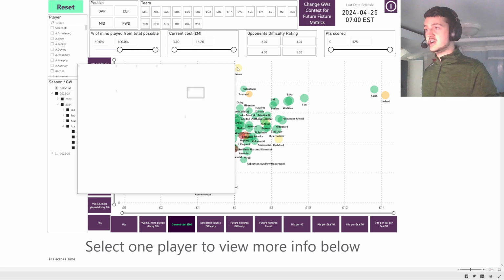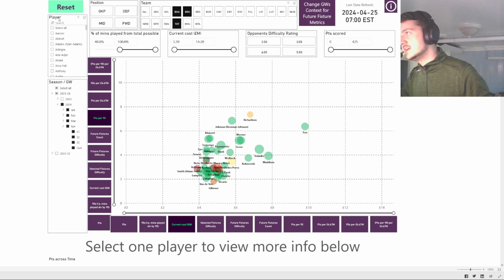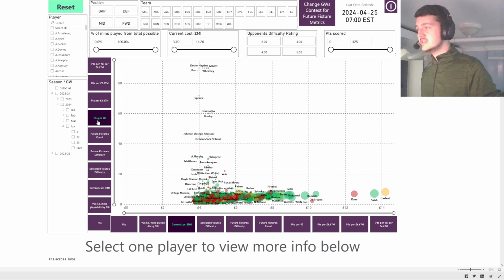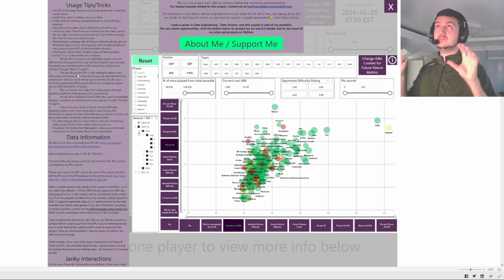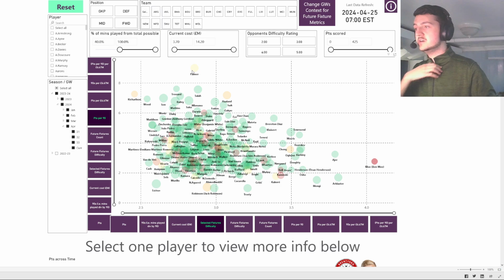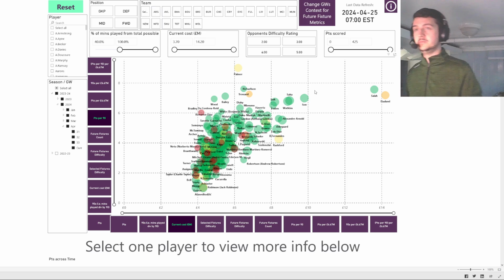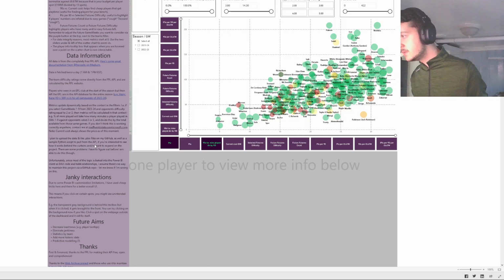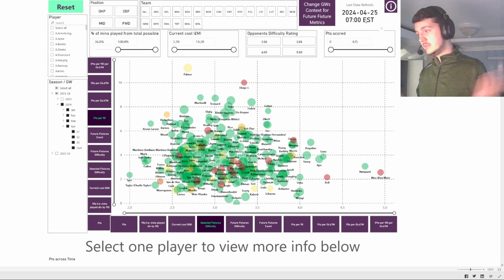FPL Dashboard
Something I forgot to cover about the news section: the way the FPL API data is stored, if a player sustained some injury on, say Aug 2022, and then there is news he has recovered on Apr 2023, the date for that recovery will be Aug 2022, because it's news related to that initial injury. It's not the best, but it's out of my control.